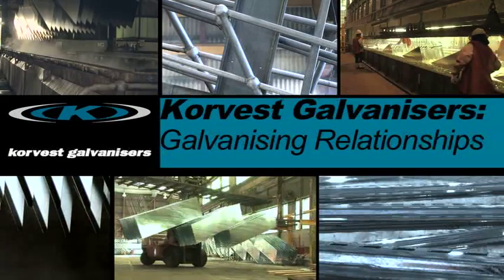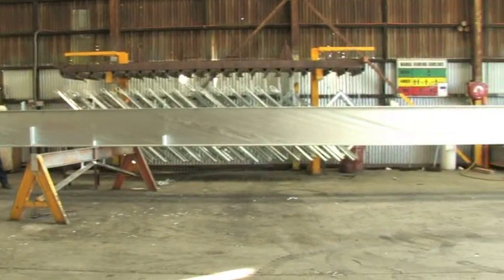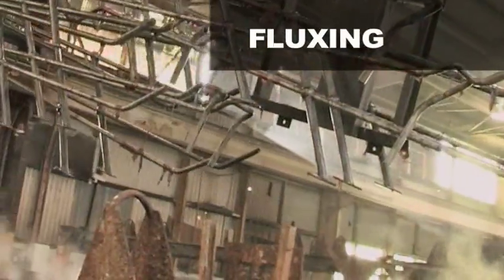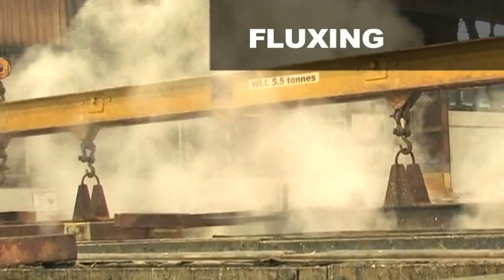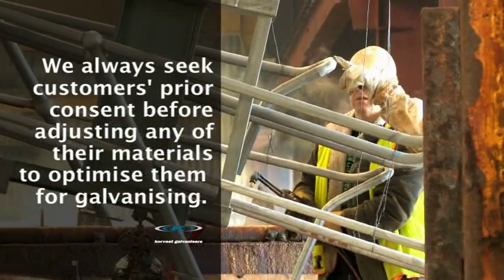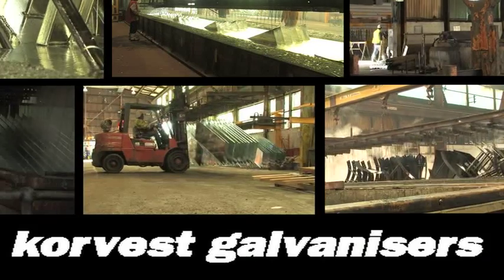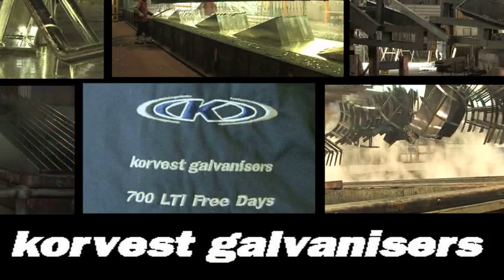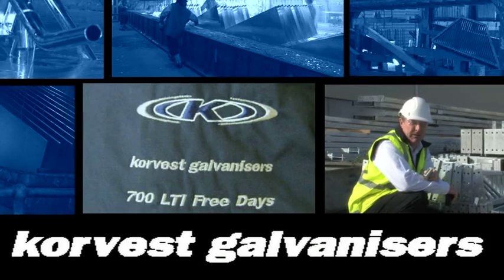Korvest Galvanisers' Process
A member of the Galvanizers Association of Australia (GAA), Korvest Galvanisers provides fast turnaround of the largest, smallest, and most complex construction infrastructure requiring galvanising in South Australia and beyond. We operate 2 kettles, a 13.5 metre hot dip bath, and a state of the art ceramic kettle for centrifuge or 'spin' galvanising. To learn more about the process visit us